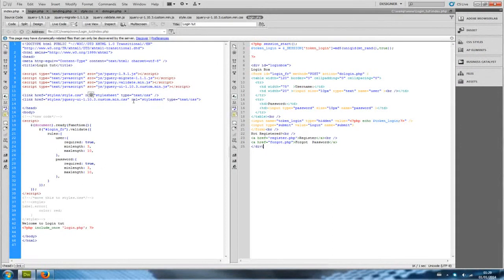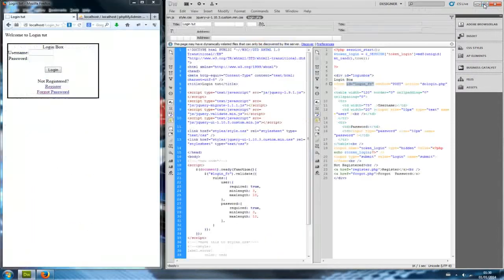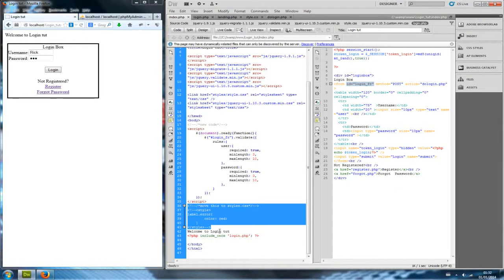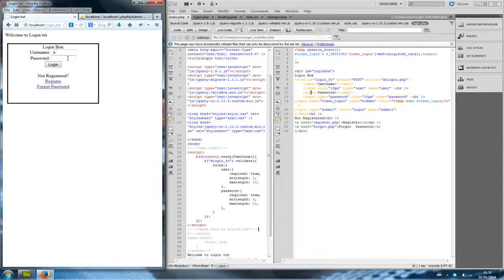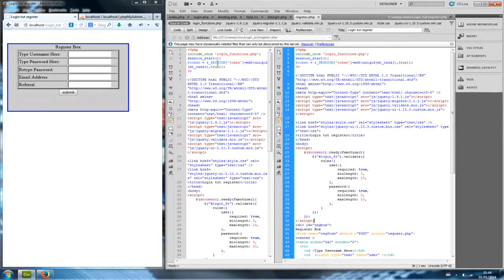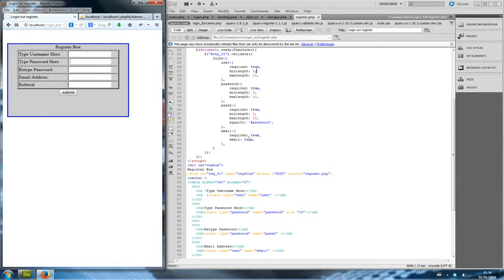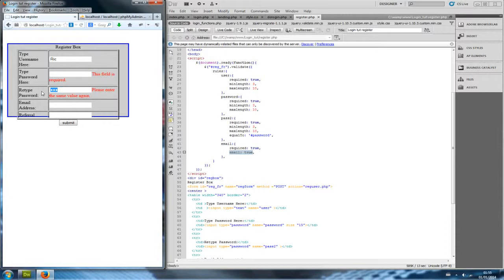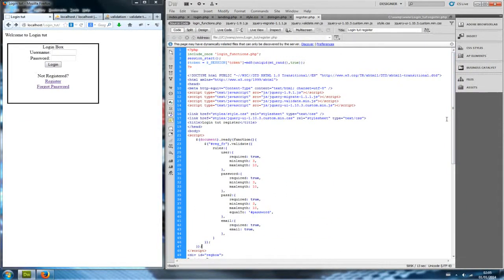PHP MySQL Login Tutorial PT 8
In this tutorial series we will be building a  simple login system form using PHP and MySQL
The login page is the most important web page in web-development,
 the login page provides secure access to websites for registered users only.
 Logged in users get privileges to access the web page in a secure manner.